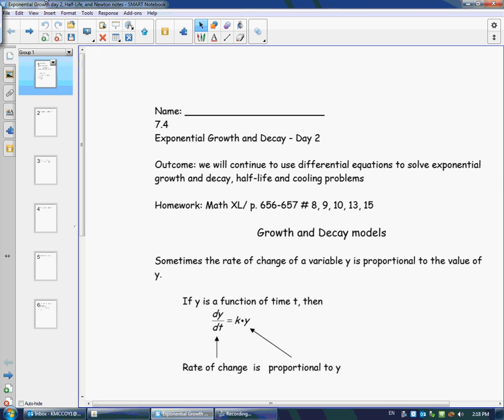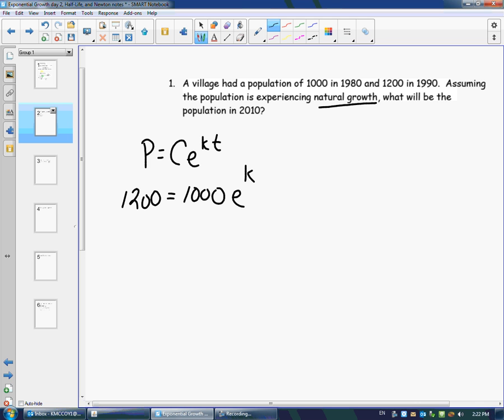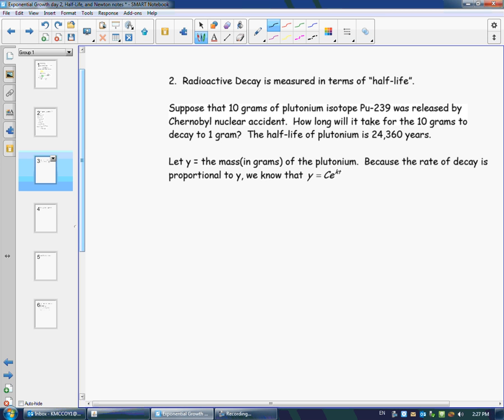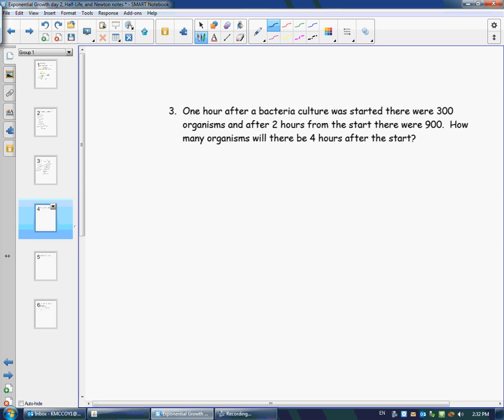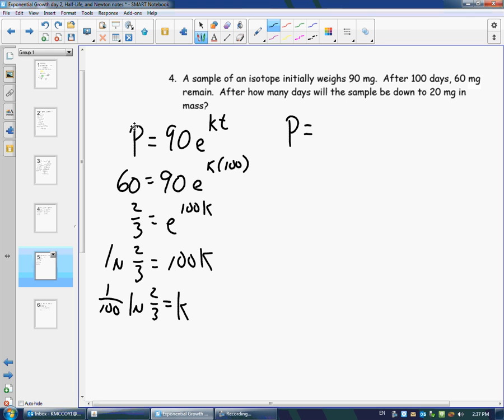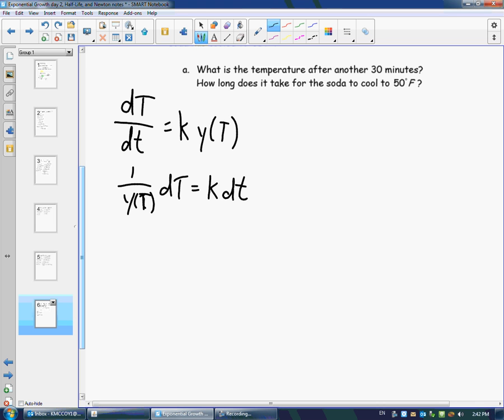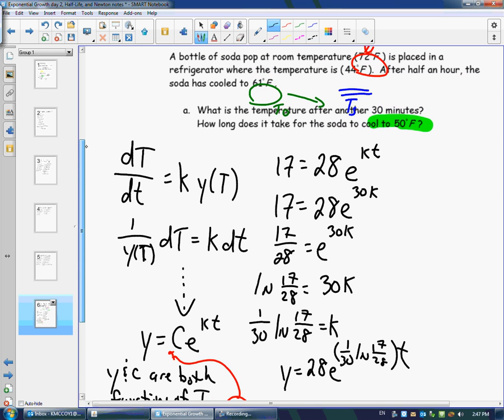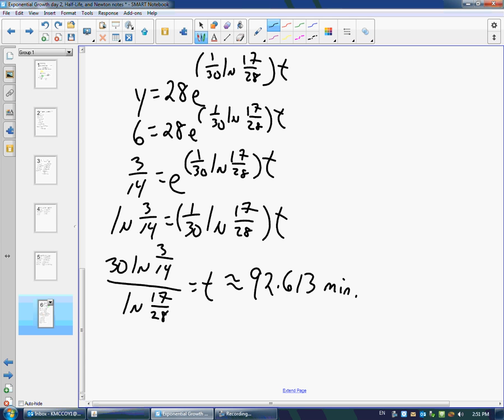Exp Growth day 2, half life and Newton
This is the second day of the lesson on exponential growth and decay in AP Calculus AB for Mr. McCoy's class.